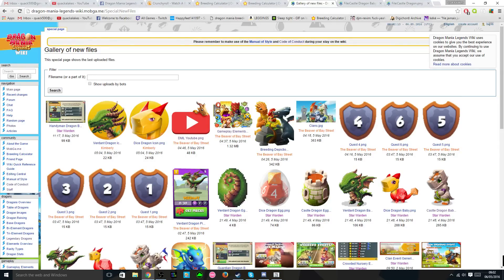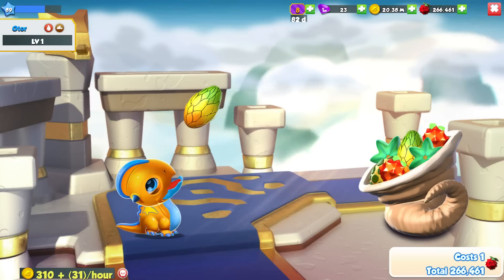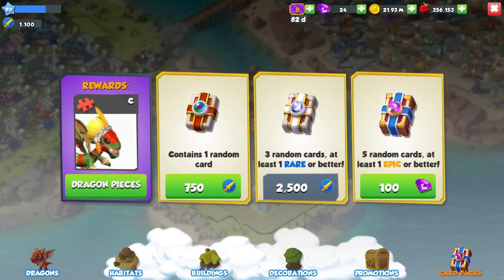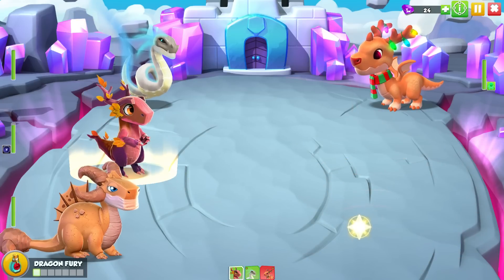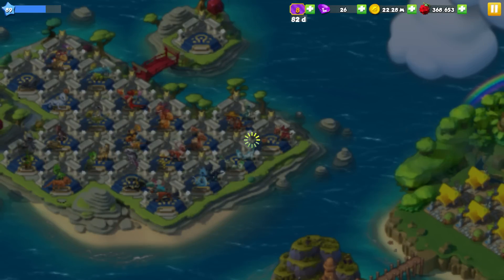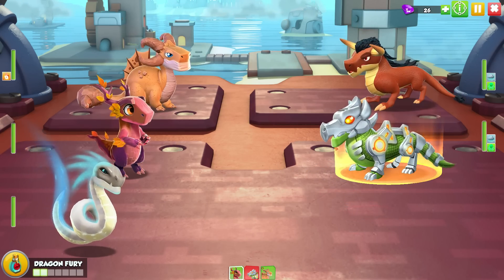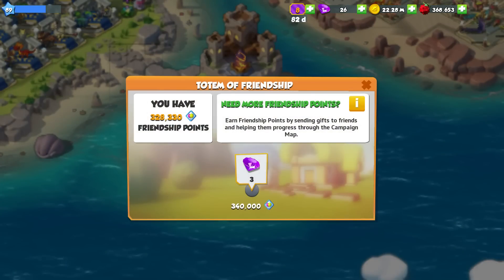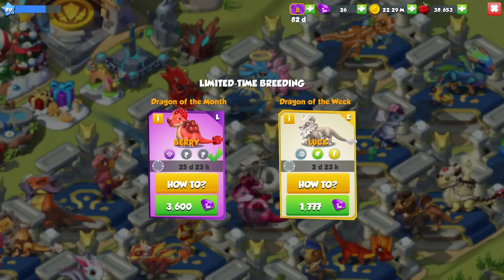NEW Castle Dragon + Shooting Star Hatching! - Dragon Mania Legends #174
The Castle dragon definitely looks like some sort of clan dragon for obvious reasons but who knows how he will be unlocked yet. We also hatch our Shooting Star dragon today!